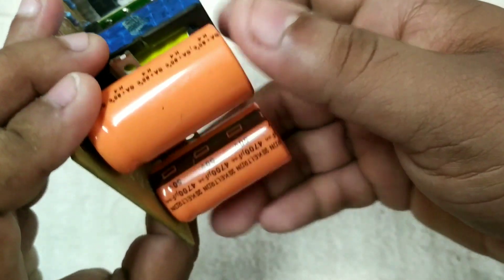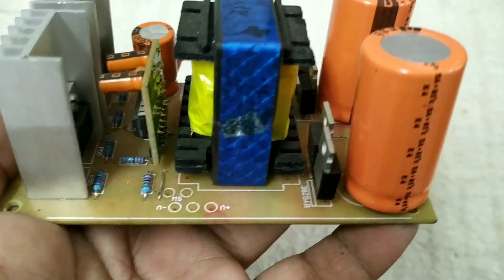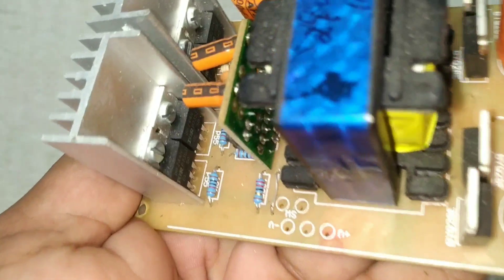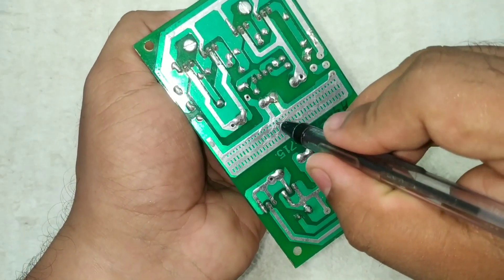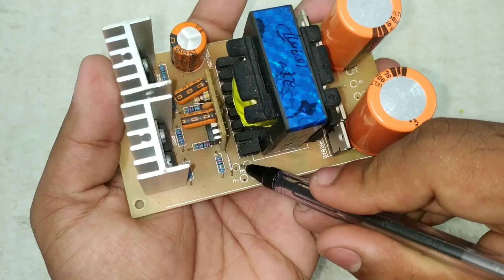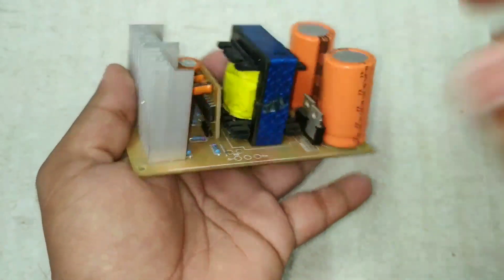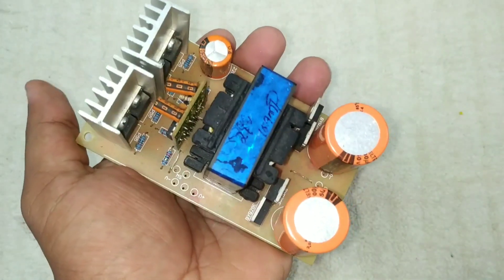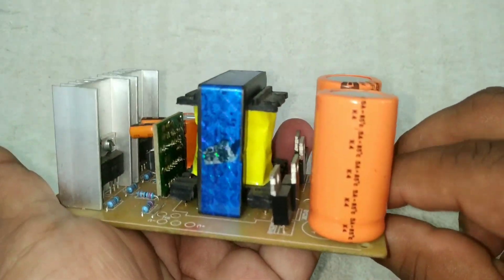12v to 27v dual supply converter smps board for car subwoofer amplifiers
This smps board converts 12v to 27v dual supply max 10a in output stage can supply up to 12v 40ampr.easy to use very handy board and in this video giving a detailed explanation about connections